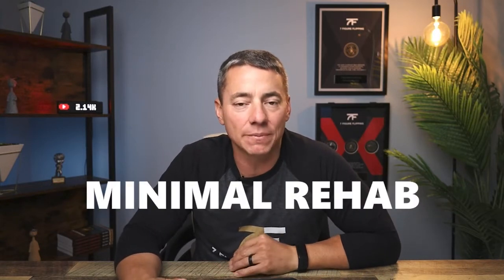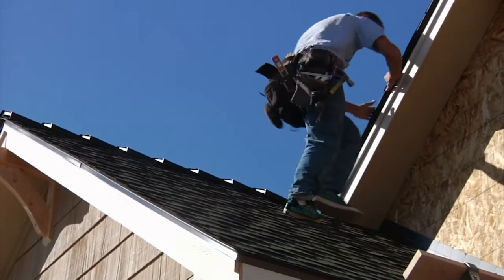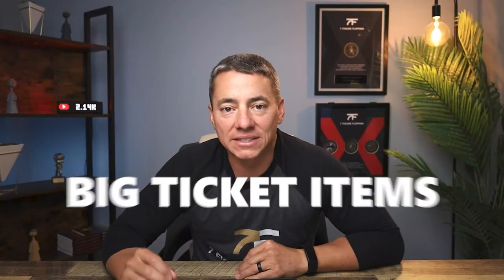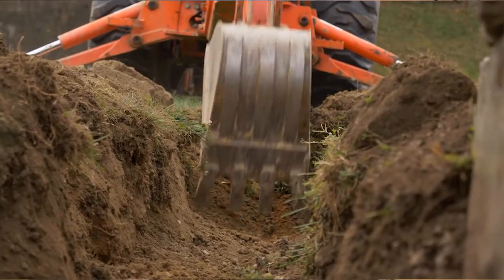10 Things to Look for in Your First Flip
In this video I’ll share the 10 things that will make you a ton of money on your very first flip. This list of positives will help you choose the best house, make your flip the most desirable in the area, and give you the maximum amount of profit possible!

Bill Allen is actively doing nearly 200 deals a year in 5 different markets. He is passionate about helping others succeed by showing them the exact strategies he followed. 7 Figure Flipping provides a way for determined, hard-working entrepreneurs to surround themselves with industry leaders in real estate who are currently using proven strategies and systems to unlock the freedom they want. Join us on your journey to becoming financially free!

3B Bundle
Get the FREE Ultimate Off-Market Deals Starter Pack for Access To Everything You Could Possibly Need to Get Started

Flip Hacking LIVE
Every year 100's of real estate investors come to Flip Hacking LIVE... and many of them go on to reach $1,000,000 or more in gross profit flipping and wholesaling houses using the systems and strategies they learn at this 3-day "breakthrough" event. Will you be next?

The $500K Challenge
In this challenge, I’m going to show you how to make money a non-issue FOREVER. Get ready to access $500,000+ of private money in the next 30 days

Apply to get started (RUNWAY)
Runway is for serious beginners who are new to house flipping and wholesaling. This mastermind will provide you with the resources to build and grow a scalable, profitable business

The Book
In this breakout real estate investing book Bill Allen, founder of Black Jack Real Estate and CEO of 7 Figure Flipping, breaks down the exact strategies he uses to flip and wholesale houses at scale, without seeing any of the properties or using any of his own money

Private money
How I Used "Cheap" PRIVATE MONEY to SCALE My Real Estate Investing Operation From 2 DEALS to 187 DEALS Per Year in Just 2 YEARS